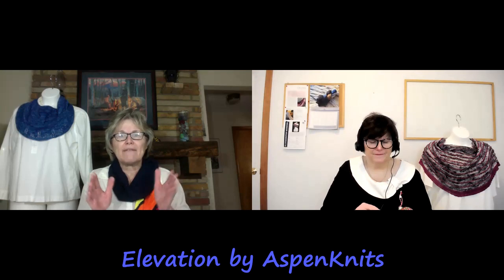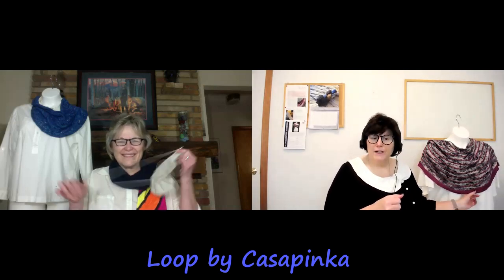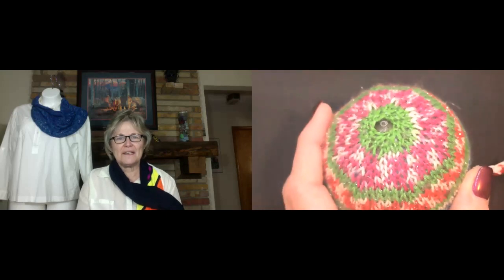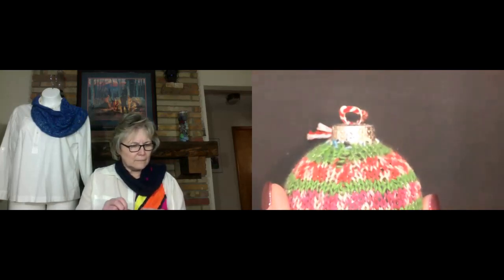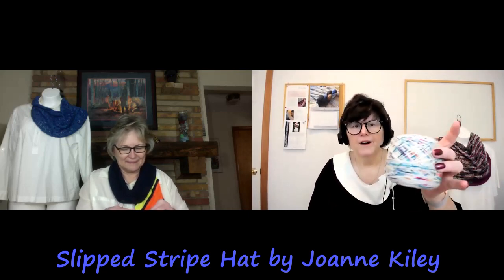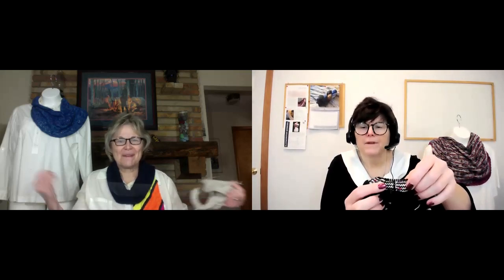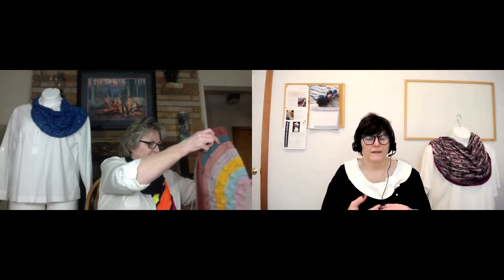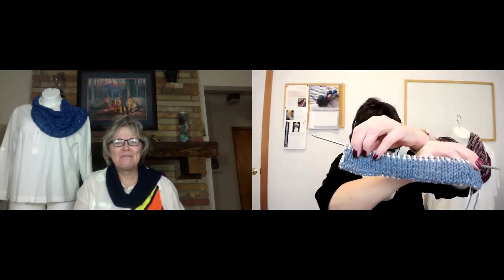Frivolous & Frugal Knitting Podcast Episode 48 - Learning is a Messy Process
What’s Around Your Neck?

FrivolousDawn - Balls Up ! Necklace by General Hogbuffer in WestYorkshireSpinners. Frugalometer: $$$ for fiber and $ for pattern
Ruby -Loop by Casapinka in KnittedWitYarn Single Fingering colorway and MalabrigoYarn Mechita. Frugalomter: $$$ for fiber and pattern
FrugalMsPenny - Elevation by AspenKnits in HedgehogFibres Sock and Vuorelma Satakieli. Frugalometer: $$$ for fiber & $ for pattern
Purl - Snowflakes & Icicles by Sue Lazenby in Behind the Pines. Frugalometer: $$$$ for fiber and $ for pattern
What’s On Your Needles?

FrivolousDawn - Knitting: Slipped Stripe Hat by Joanne Kiley Yarn: CascadeYarns Heritage Sock. Frugalometer: $ for fiber and pattern
FrivolousDawn - Project 1: Winter Lights Shawl by Stephen West Yarn: AmandaHopeYarn. Frugalometer: $$$ for fiber and $ for pattern
FrugalMsPenny - Knitting: Rainbow Bobble Blanket by JensWebOfYarn (purchased on link text. Yarn: Combination of PlymouthYarn and BerrocoYarn Vintage. Frugalometer: $$$ for fiber and $$$ for pattern
FrugalMsPenny - Project 1: Tapestry Christening Gown Set by Judy Lamb in PlymouthYarn Baby DK. Frugalometer: $ for fiber and pattern ($1.29 for the book!)
Dawn - Project 2: Row by Row Sampler Socks by Irene Designs Yarn: CascadeYarns ®Heritage Sock in the silver gray colorway on US Size 1. The fiber earns $ on the frugalometer and the pattern is … priceless! This is my Christmas Eve Cast-on.
What’s Off Your Needles?

Dawn - Project 1: Double Knitting Project #1 from Lucy Neatby Yarn: Sugar’nCream Solids on US Size 8. Frugalometer: $ for pattern & fiber

Penny - Nothing

What are You Learning?

Dawn - Muscle memory is a slow and steady process - have patience!

Penny - Space=Space: Putting a troubling project to the side for a space of time gives you space to problem solve.

What’s New at F & F?

YouTube Giveaway Our next giveaway question will be announced in Episode 50.

finishfixorfrogitkal This episode’s winner is … NancyMcKnitter! Congratulations! Thank you for sharing your scrappy and fairisle socks with us. Please email Dawn with your mailing address.

Post pictures and brief descriptions in the Ravelry thread for a chance to win a prize

Post pictures on Instagram and use

Our next gift drawing will be in Episode 52.

Hat KAL - Our January pattern is Slipped Stripe Hat by Joanne Kiley

January Ornament KAL - The January pattern is Balls Up ! by General Hogbuffer

February Virtual Knit Night - Join us on Saturday, February 13 from 7:00-9:00pm CST. Log in instructions will be posted in Ravelry about 1 hour prior to the start of our event. Please send Penny an email if you are not on Ravelry so we can send you the information. Topics include “What’s On/Off Your Needles?” (including your Christmas Eve and New Year’s Day cast-ons) and “What project are you most proud of and why?”

February Daytime Virtual Knit Together - Our second virtual knit together is Saturday, February 27, from 10:00am-12:00pm CST. Log in instructions will be posted in Ravelry about 1 hour prior to the start of our event. Please send Penny an email if you are not on Ravelry so we can send you the information.

February’s knitting topics include “What’s On/Off Your Needles?” and “What is/was your favorite knitting project and why?” Thank you, Ms Carol for suggesting this question. smiley

Honorable Mention

YOU! - We are so thankful for each of our F&F fiber friends and supporters! Y
3-Ply Podcast

It’s so difficult to come up with just the right words to thank you ladies for your encouragement and inspiration throughout our podcasting journey and fiber-filled adventures! Your kindness, thoughtfulness, and friendship are precious to us. If you haven’t seen the 3-Ply Podcast on YouTube, please make time to watch it. It is filled with beautiful projects, tips, tricks, ideas, and laughter!

What Would Nicky Say?
“When tough times occur - take a step back, take a deep breath, and remember you are doing what makes you happy and gives you peace.“

Thank you so much for helping us build our online knitting community! Better yet, share the episode with someone who you think might enjoy it.

Wrap-up

Social Media - We can be found as Frivolous and Frugal on Ravelry, Instagram, and Facebook.

Until next time … may your knitting be a sweet twist of frivolous and frugal!